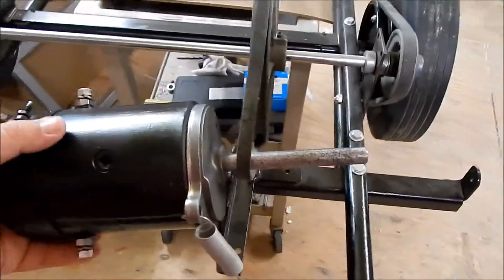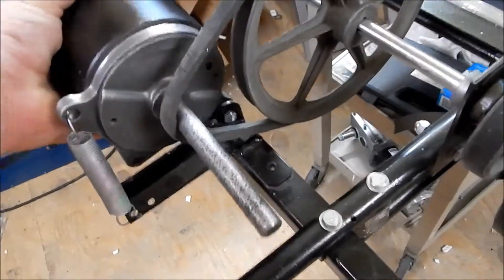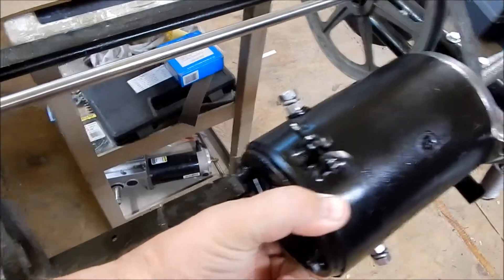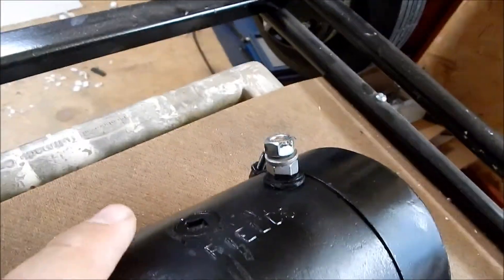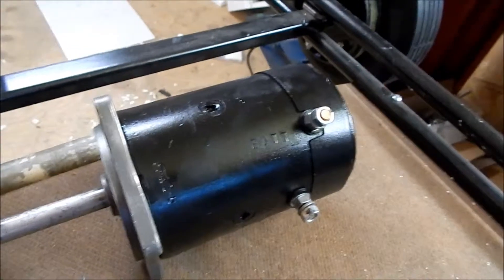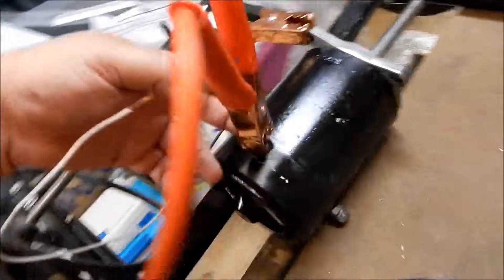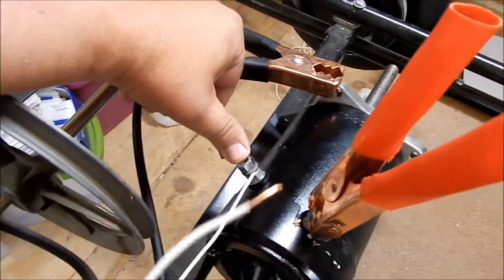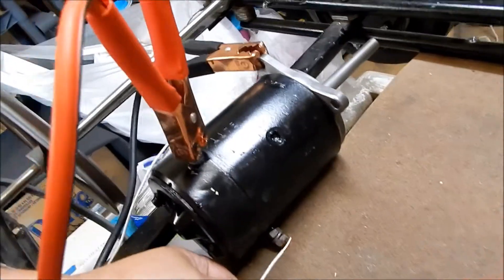Powercar drive motor connections for reversing motor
A short video to assist in the proper terminal connections of a Powercar drive motor 6V and 12V motors are connected in the same manner. The original factory wiring diagram can be found on the bottom of this Note that the positive battery terminal is routed through the foot controlled switch before it goes to the motor. Reversing is handled by the drum switch that is located on the floor between the drivers legs or in the bottom of the dash or a knife switch to the left of the cockpit on really early models.